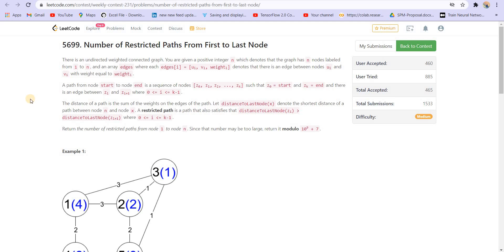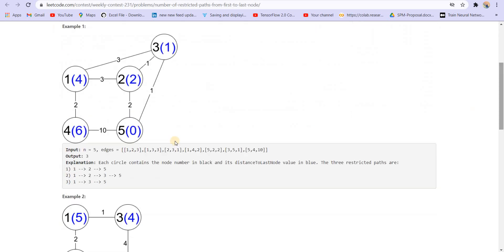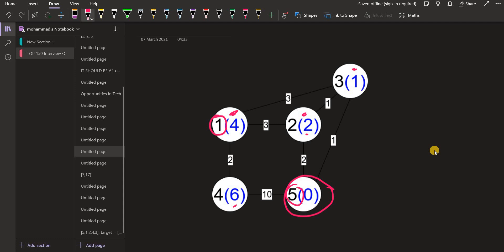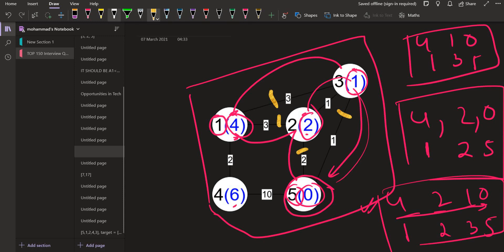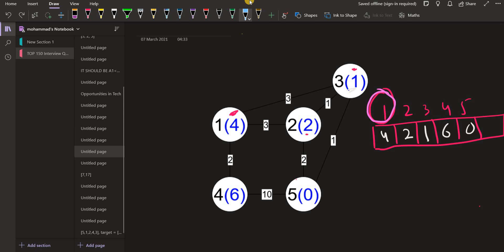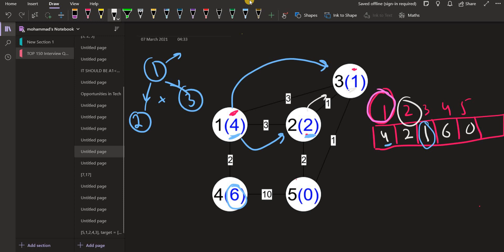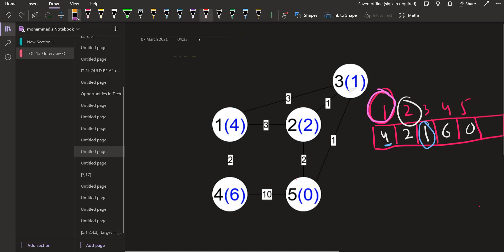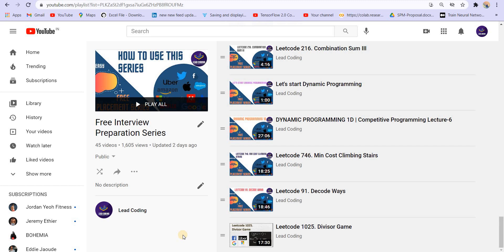5699. Number of Restricted Paths From First to Last Node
5699. Number of Restricted Paths From First to Last Node